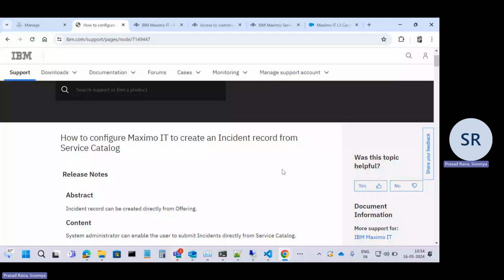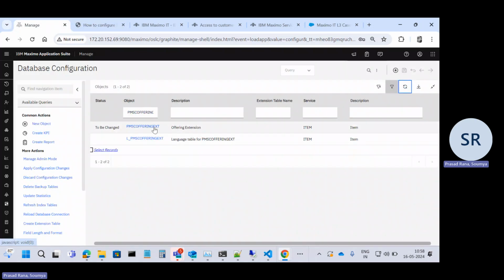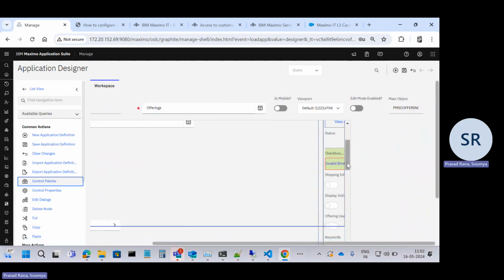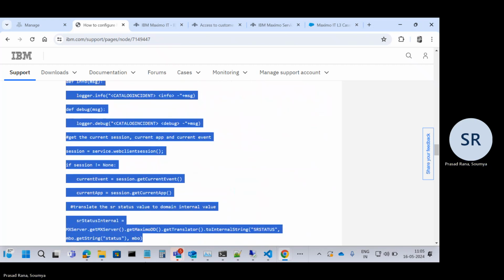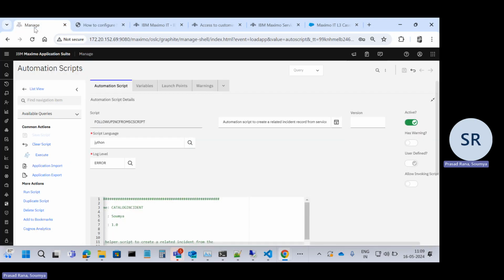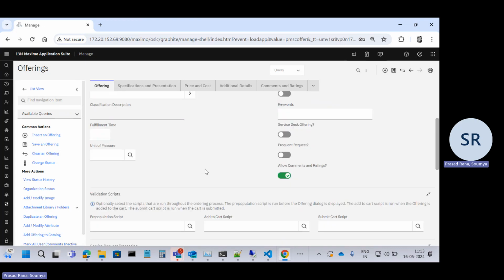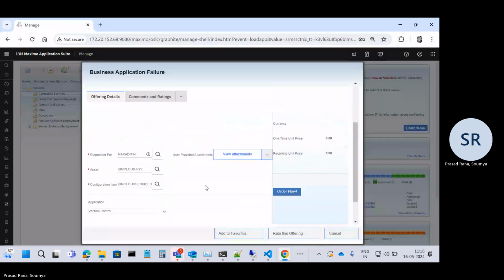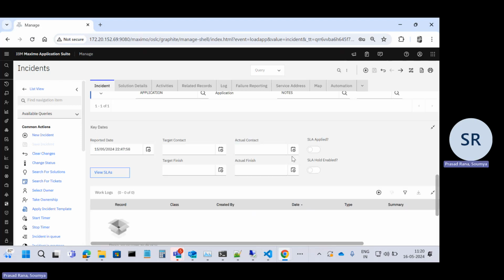How to configure Maximo IT to create an Incident record from Service Catalog